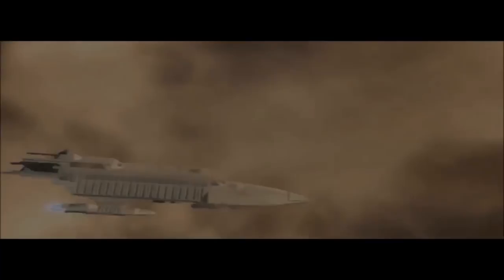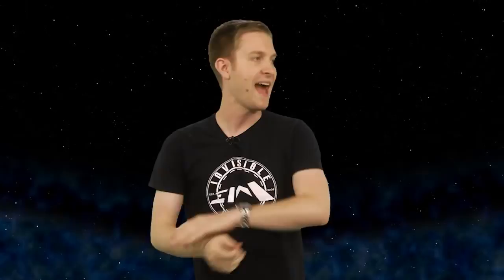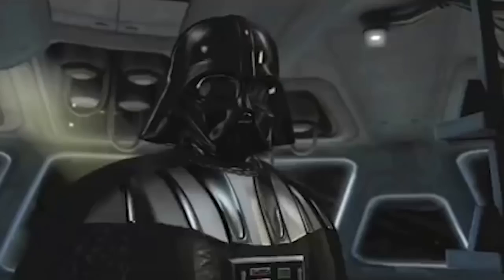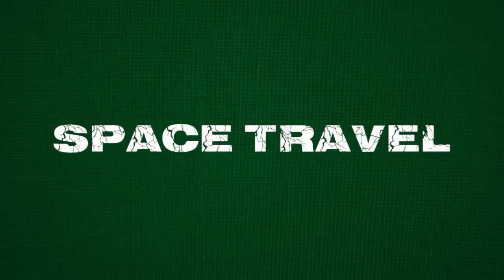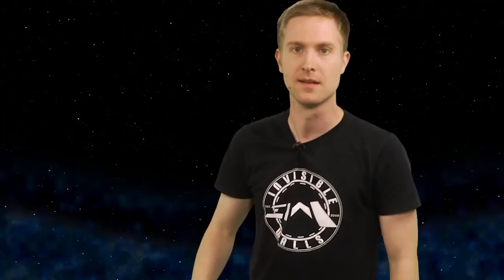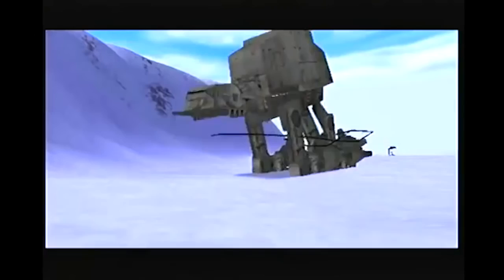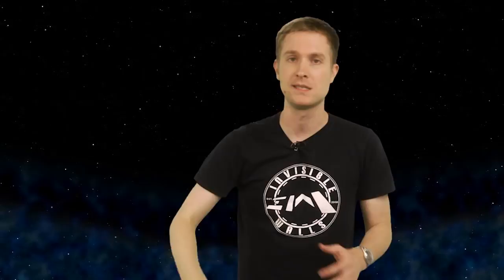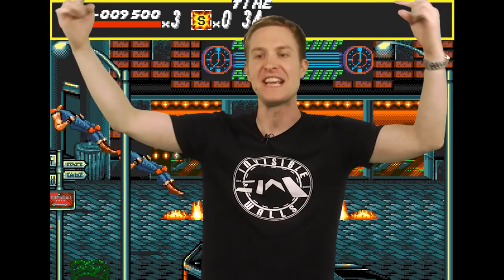The Perfect Star Wars Game - Huber Hype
Huber takes us to a galaxy far, far away where one video game captures the legacy of Star Wars.